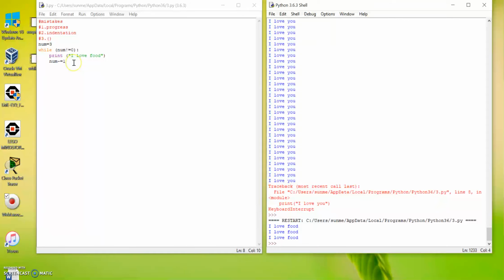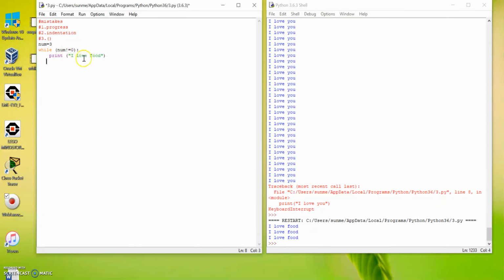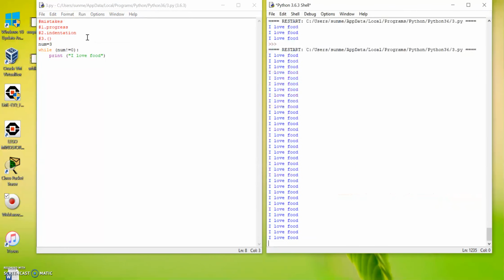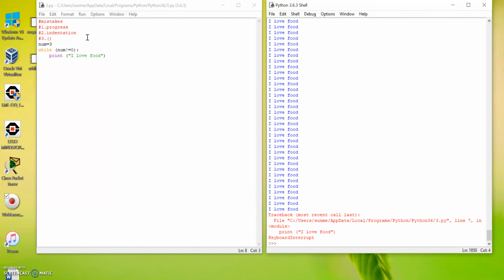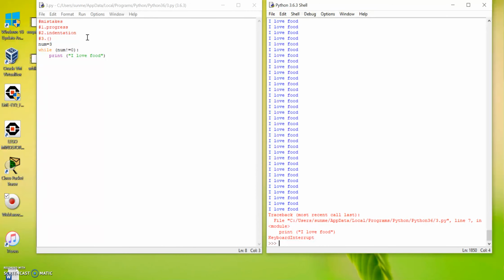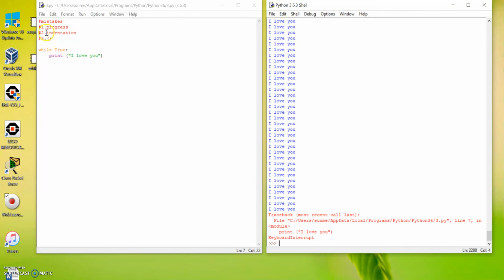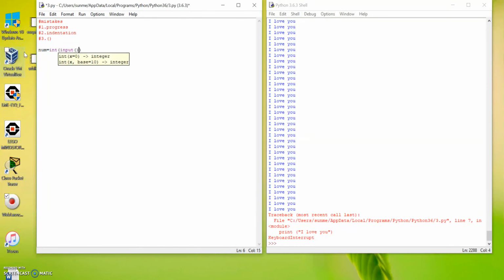Python debugging 9